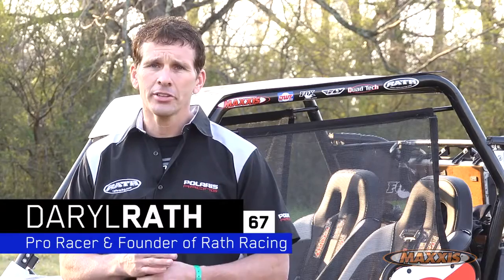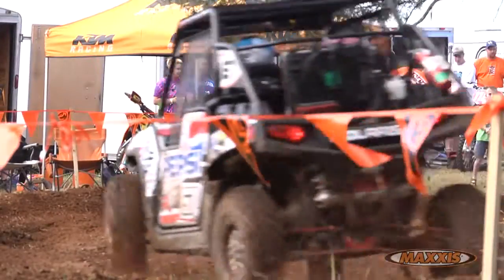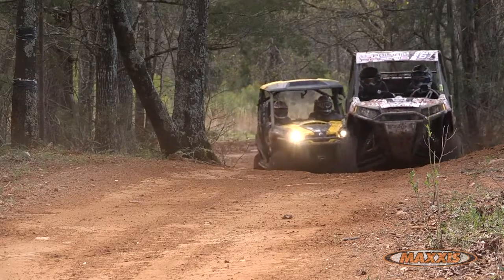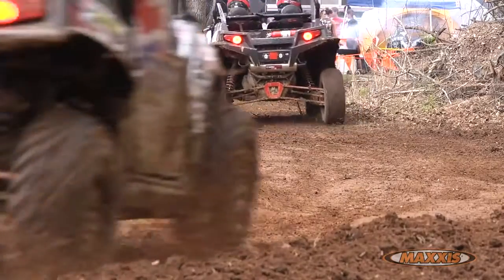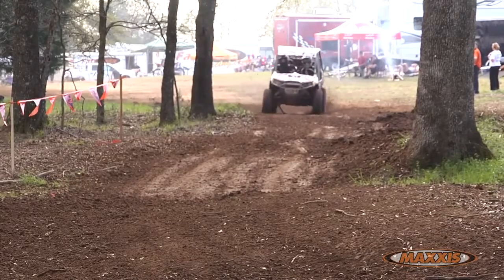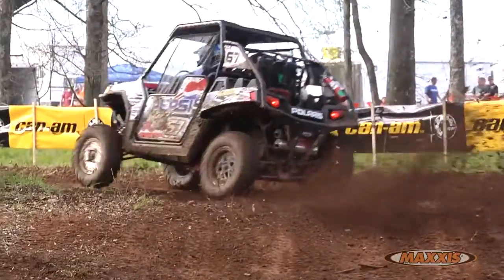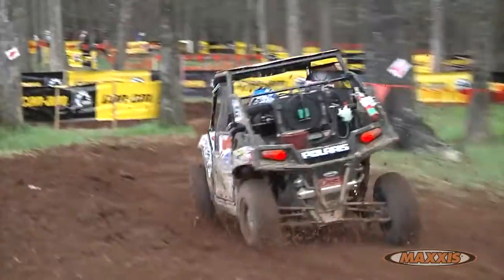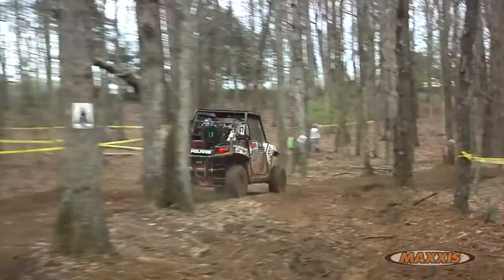Vipr Nowa Opona od Maxxisa